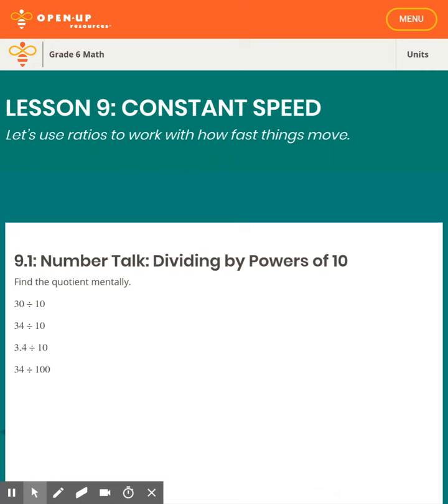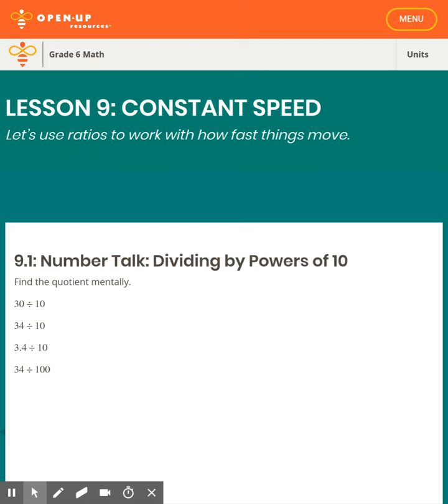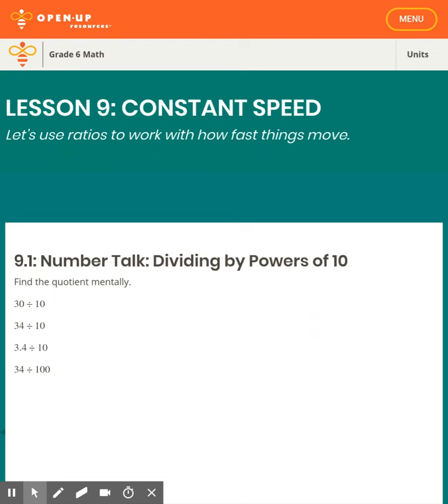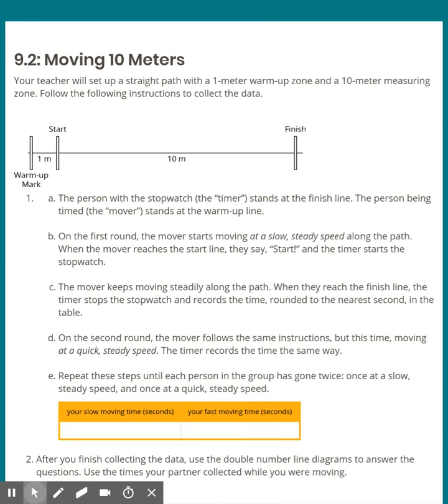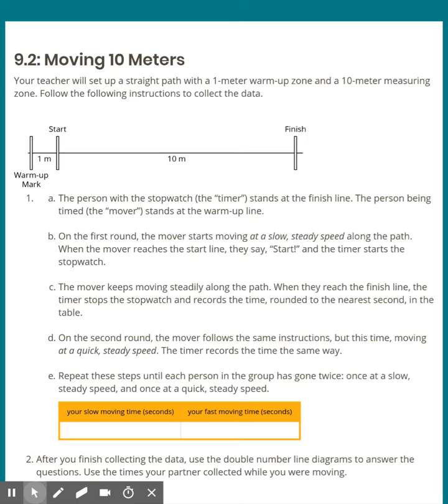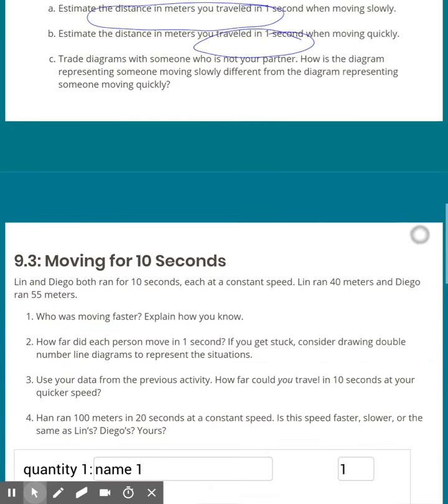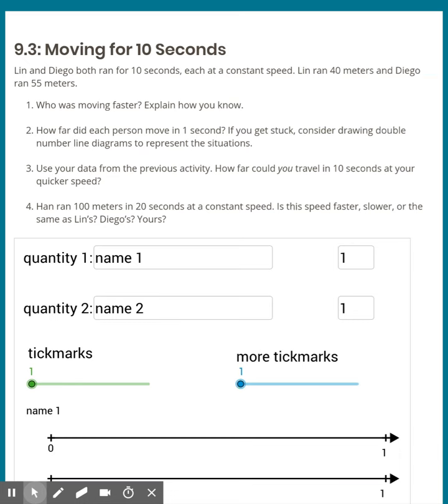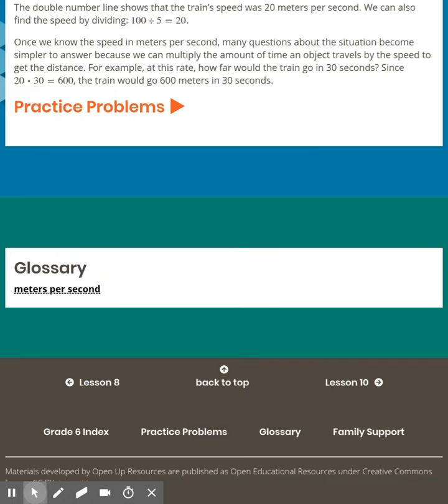Grade 6, Unit 2 9